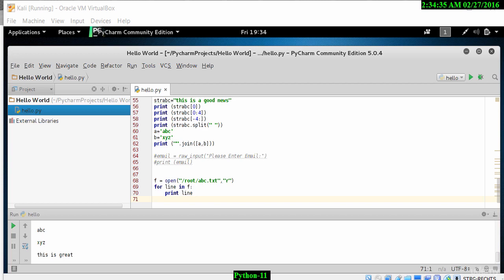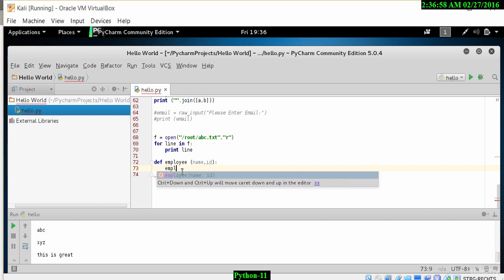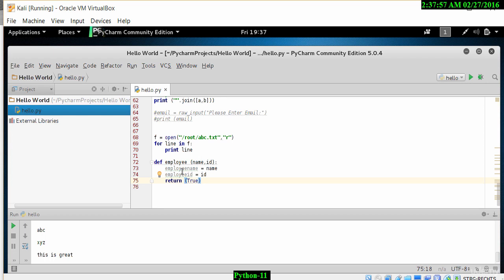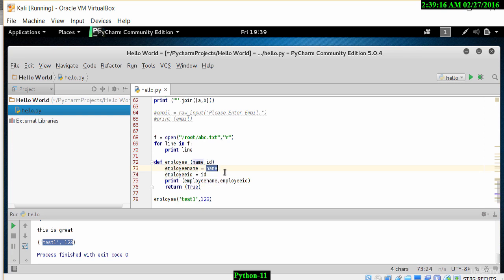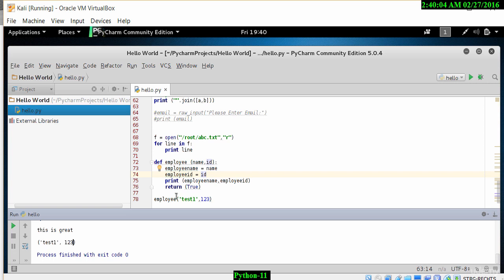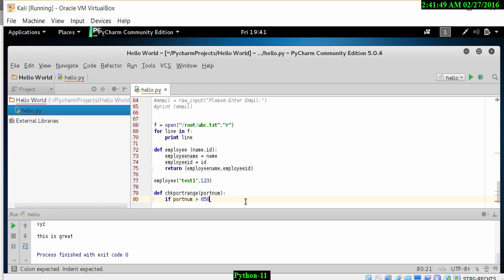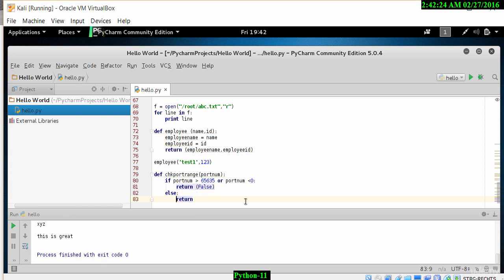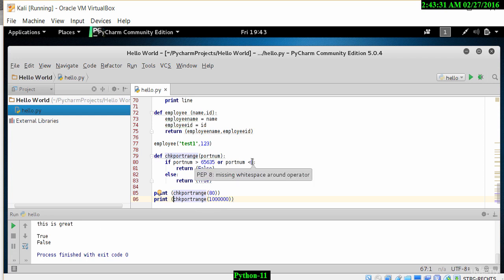11 Introduction to Functions - [ Udemy Paid Course For Free ]